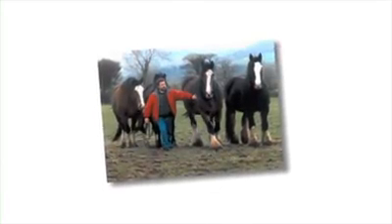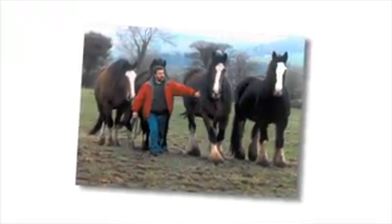Protect your Pet with Aloe Vera Based Products